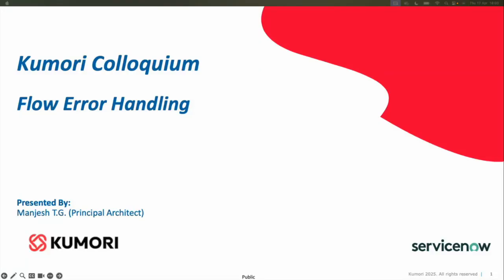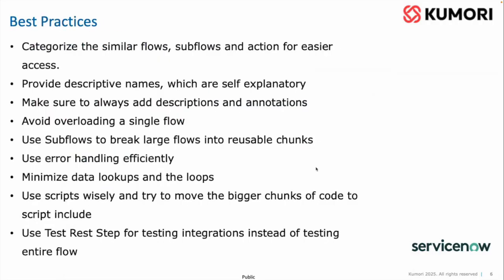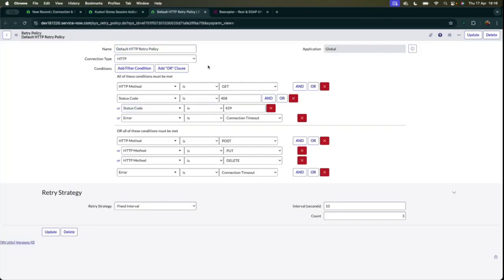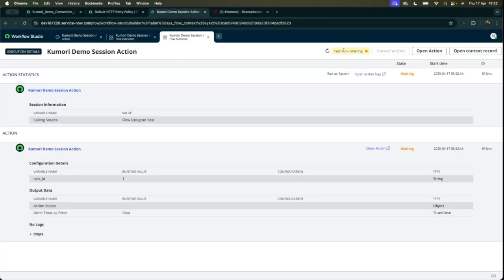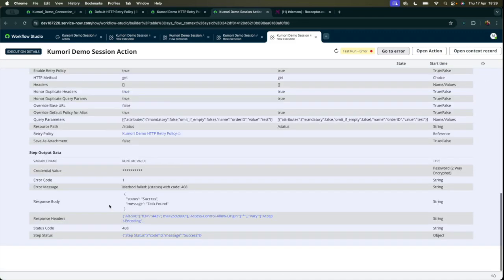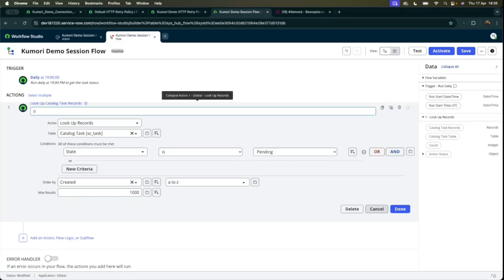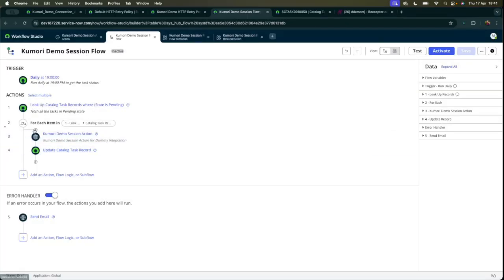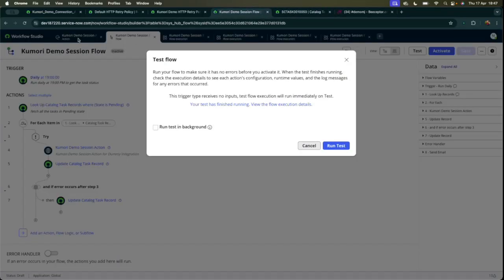Mastering Error Handling in ServiceNow Flows & Actions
In this session, we dive deep into error handling in ServiceNow, focusing on both Flows and Actions. Whether you're a developer, admin, or architect working with Flow Designer, understanding how to manage and respond to errors is crucial for building resilient, efficient workflows.

🧠 What You'll Learn:

1️⃣Why error handling is essential in Flow Designer

2️⃣How to handle errors in Custom Actions

3️⃣Techniques for managing errors in Flows

4️⃣Best practices to follow for robust error management

5️⃣A live demo showcasing real-world use cases